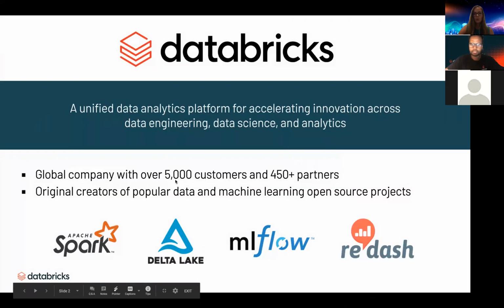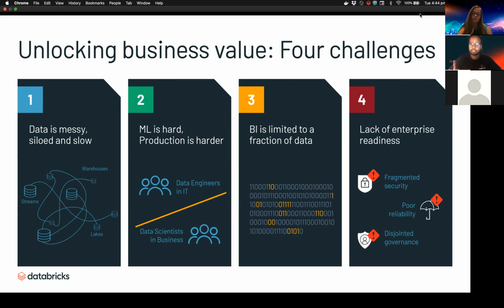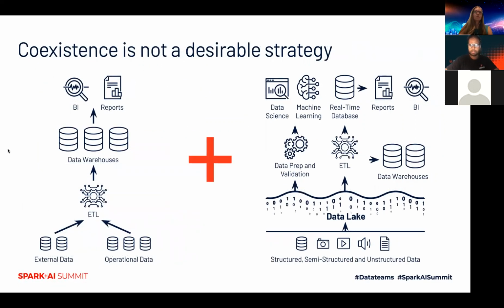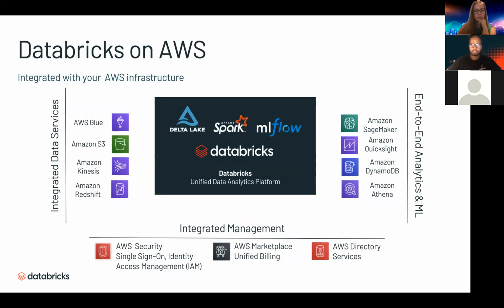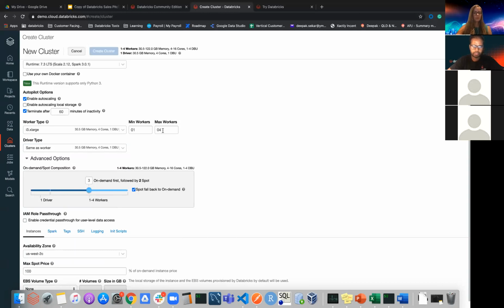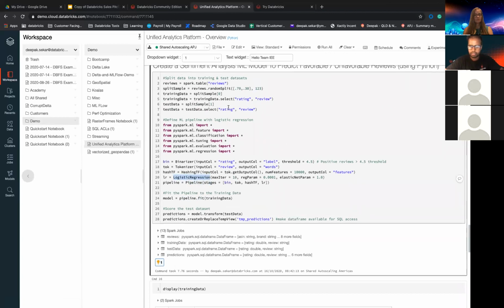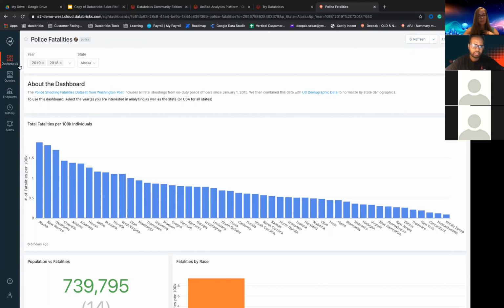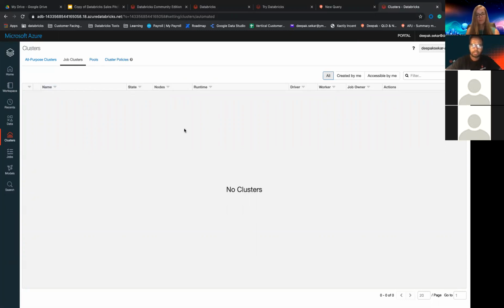Introduction to Databricks with Deepak Sekar